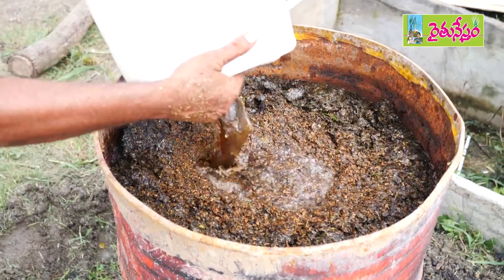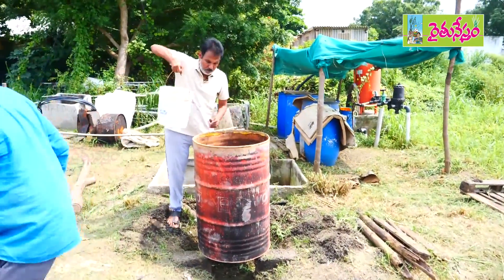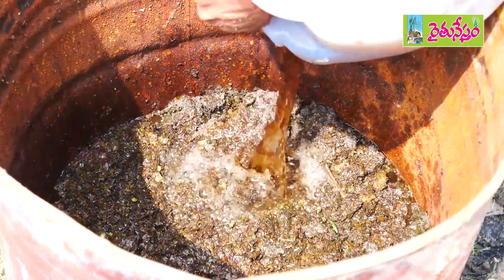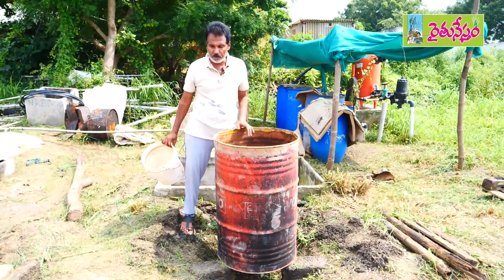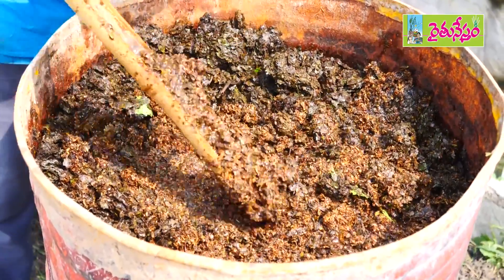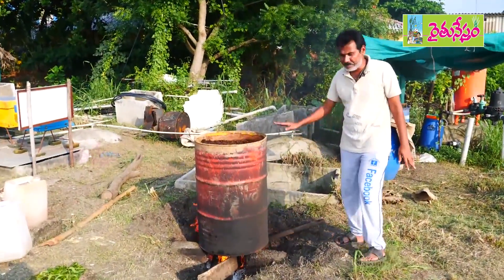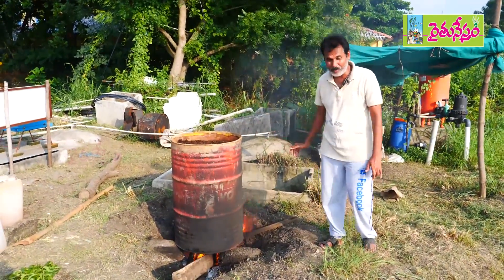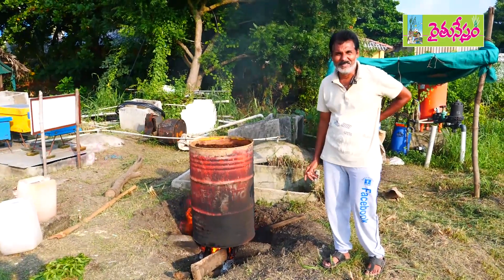పంటలో చీడపీడలను నిర్మూలించే అగ్నాస్త్రం | Making of Agnastra | Telugu, Hindi, English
ప్రకృతి వ్యవసాయంలో ఉపయోగించే కషాయాలు, ద్రావణాల్లో.. అగ్నాస్త్రం ఒకటి. వివిధ దశల్లో పంటలను ఆశించే చీడపీడలను అగ్నాస్త్రం సమర్థవంతంగా నివారిస్తుంది. పంటను రక్షిస్తుంది. ప్రకృతి, సేంద్రియ సేద్యంలో రైతుకి ఉపయోగపడే ఈ అగ్నాస్త్రం తయారీ ఎలాగో ఈ వీడియో ద్వారా తెలుసుకోండి.